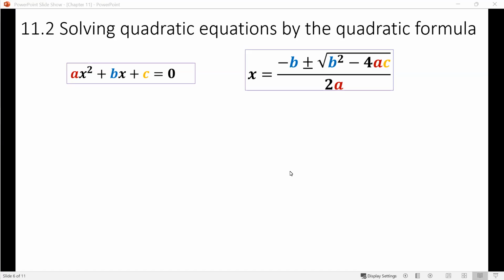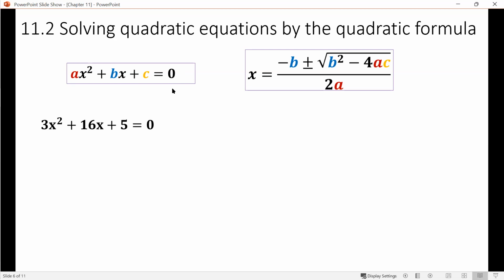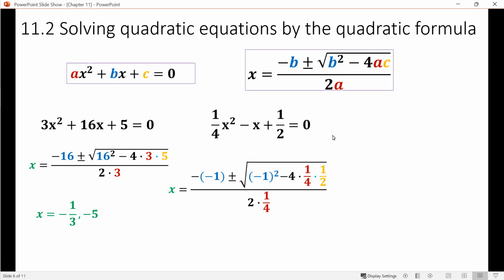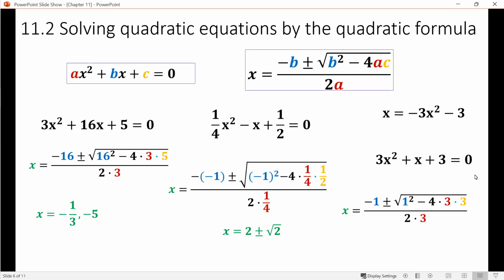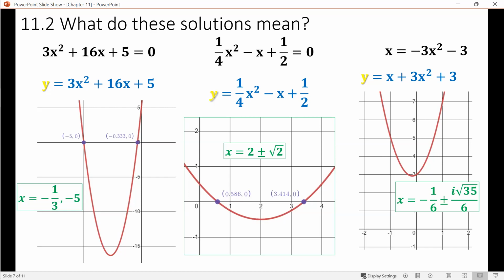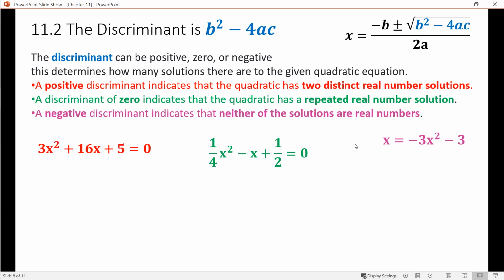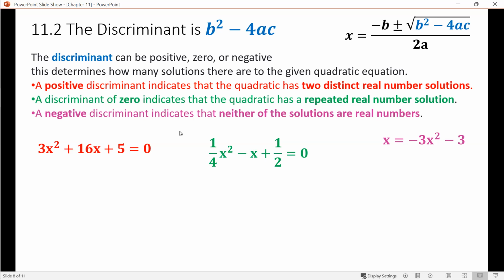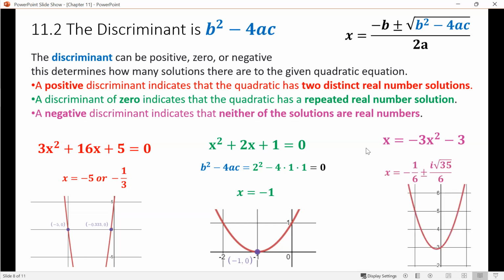11.2 The Quadratic Formula